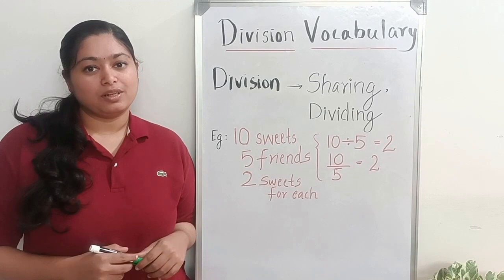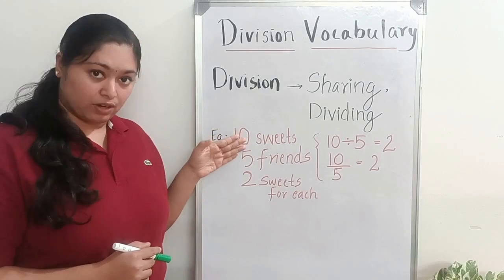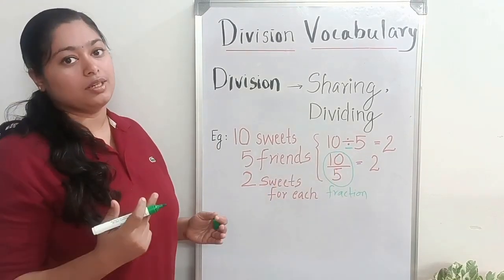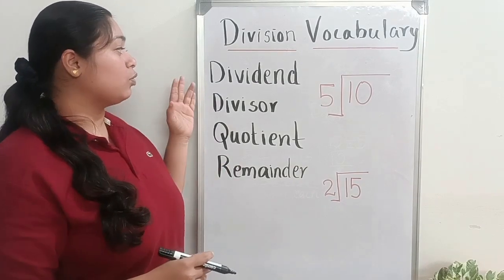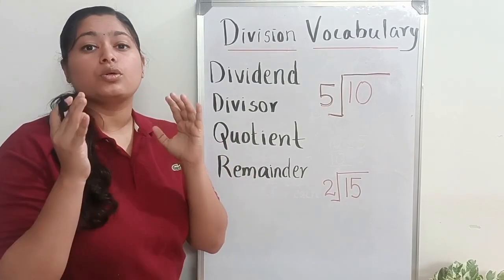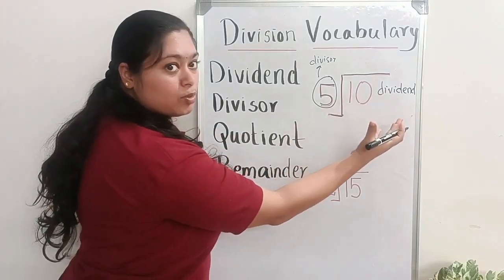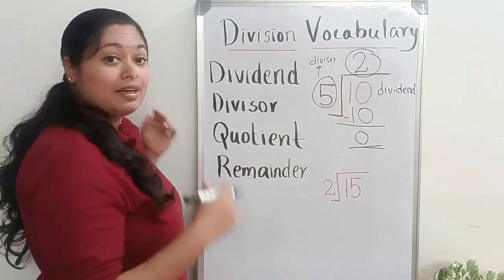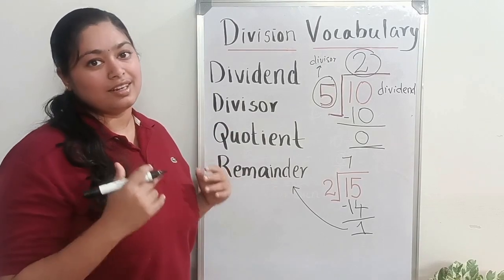Introduction to Division Vocabulary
🎥 Division Made Easy | Understand Division Vocabulary 🎓

New to division? 🤔 This video is a perfect starting point! Learn the basics of division, its key terms, and how to solve problems step by step. With clear examples and easy-to-follow explanations, you’ll master division in no time!

🔢 What’s Covered:

Key vocabulary: dividend, divisor, quotient, and remainder
Practical examples to build your confidence